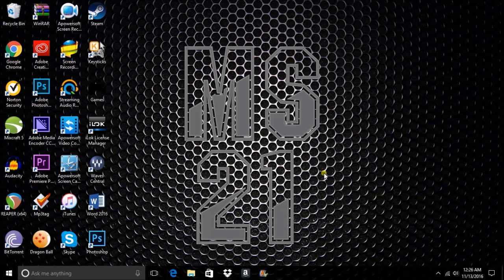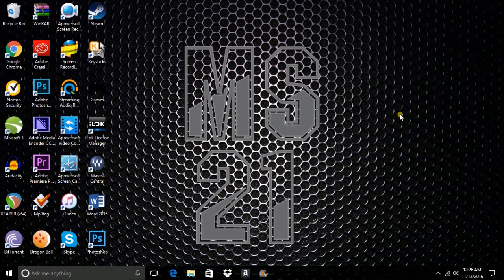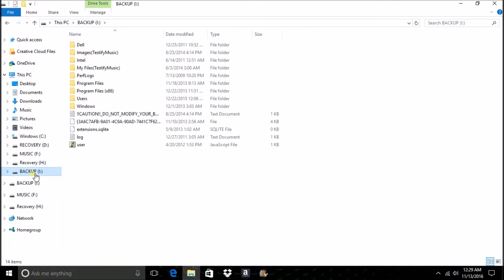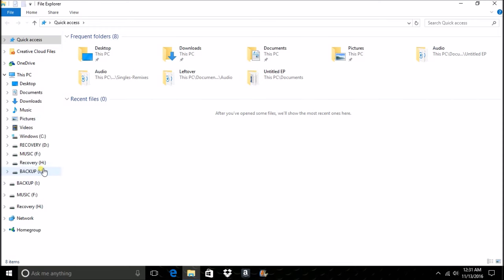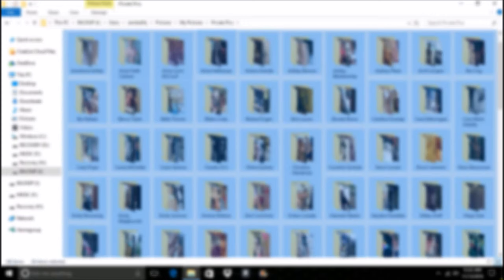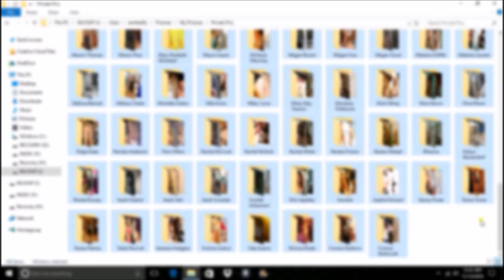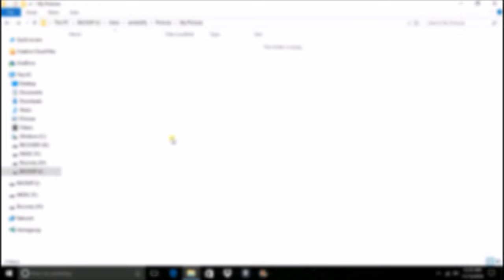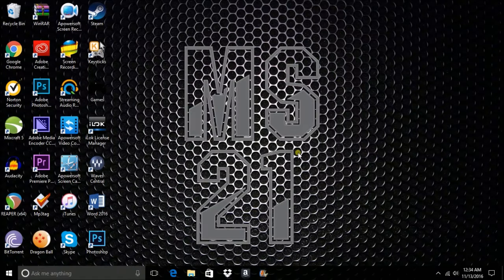My Dirty Secret (Overcoming Addiction) | Testify Talks 😶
On this segment of "Testify Talks" I talk get personal and share one of my DARKEST secrets!

Testify-Music's "Live 2 Worship" EP, is now available everywhere!